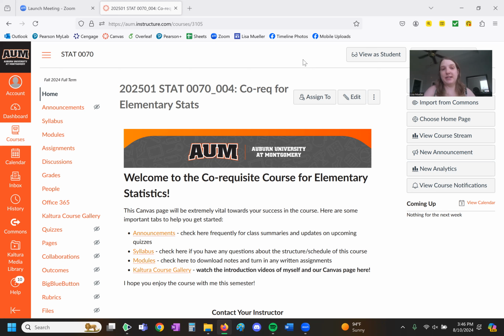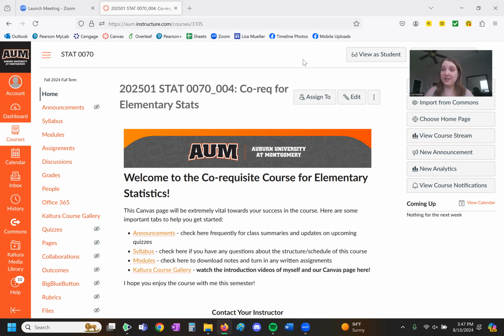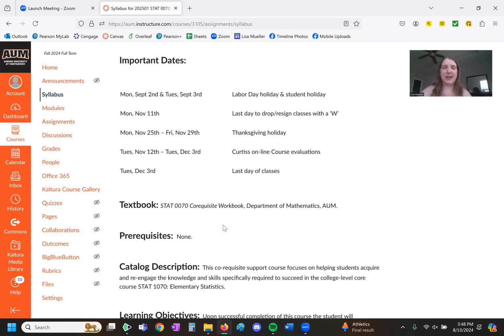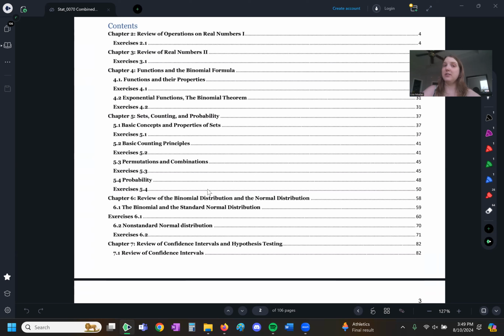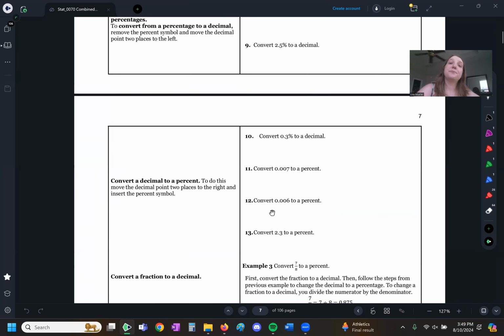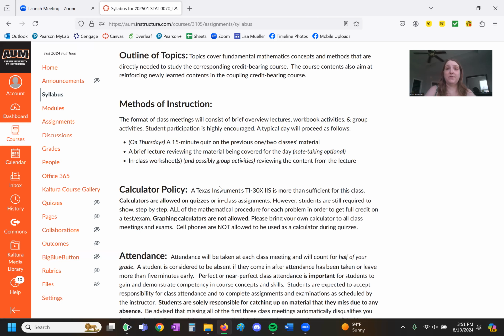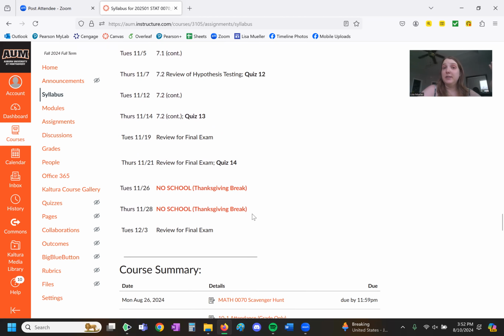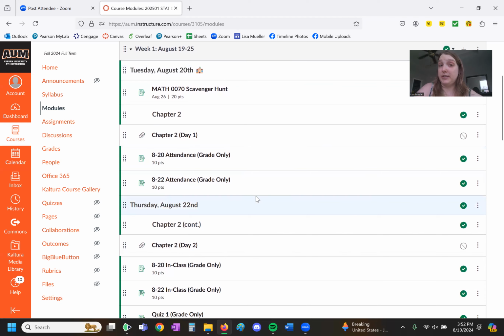Welcome to STAT 0070!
Here's a short video giving a tour of our Canvas page and describing the expectations of the course before classes begin.